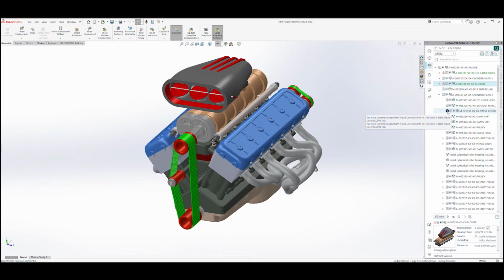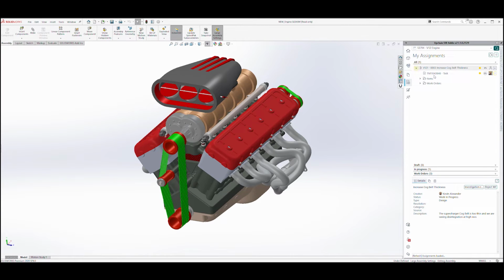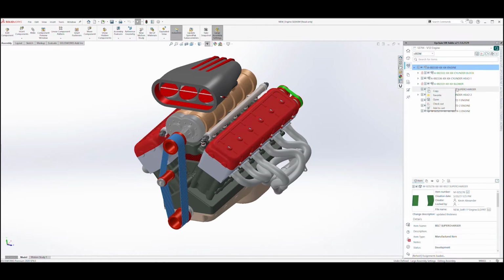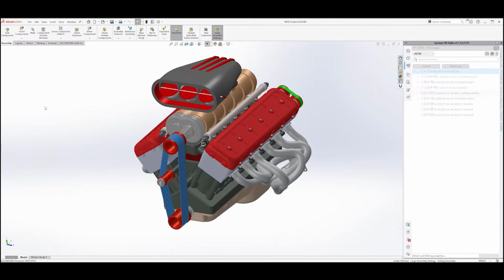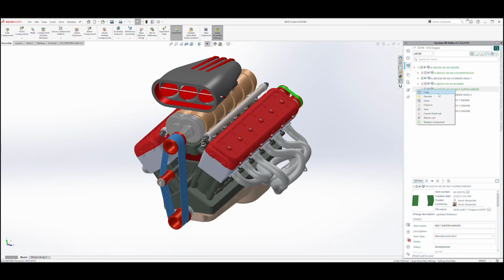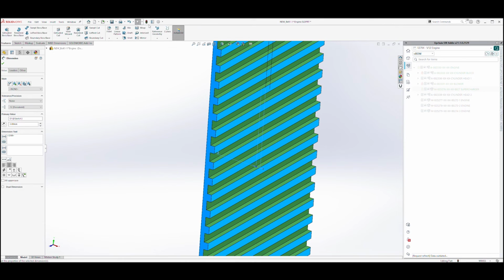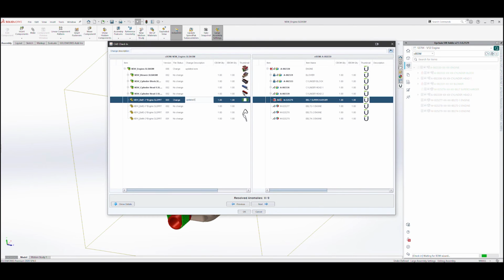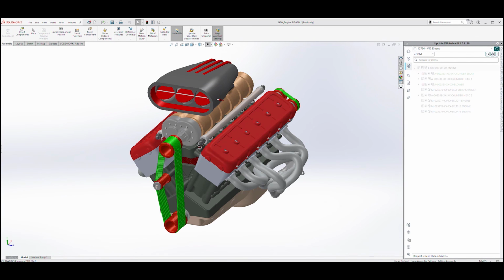Upchain PLM - Solidworks ile birlikte nasıl çalışır?